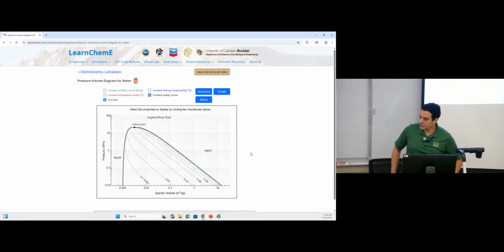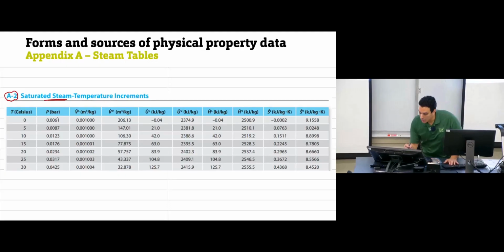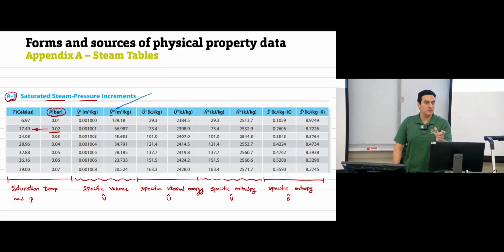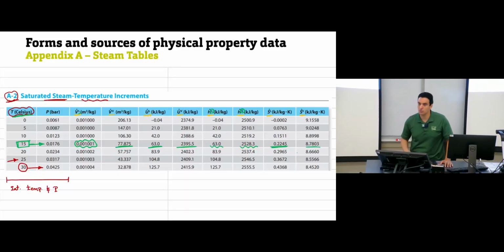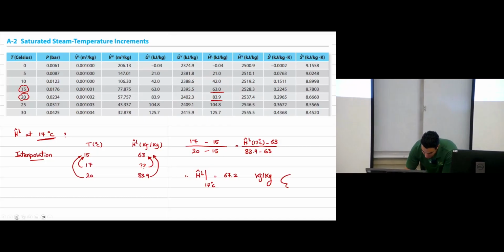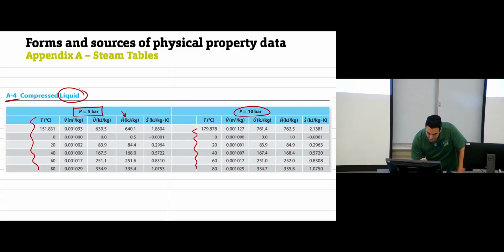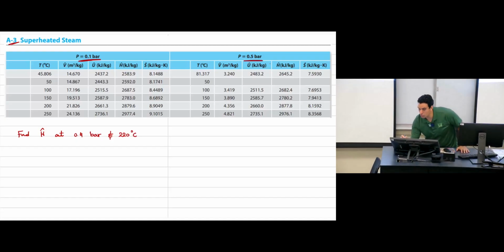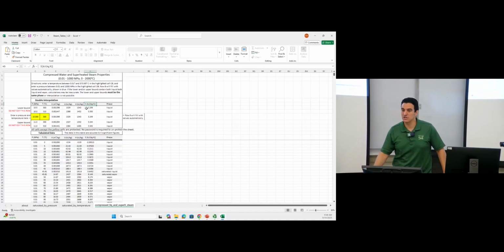Thermodynamics in English ➨ Ch#02⊷L#02 ➮ Steam tables & Excel tool - no more interpolation